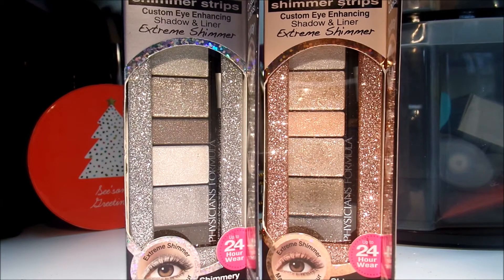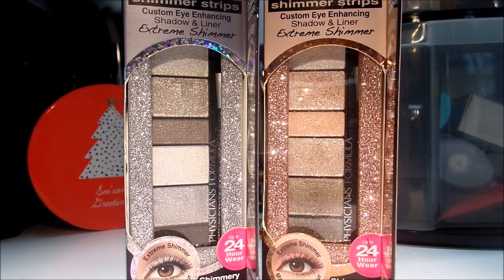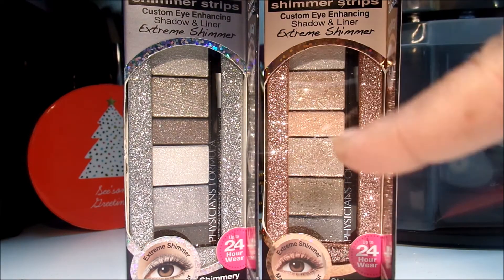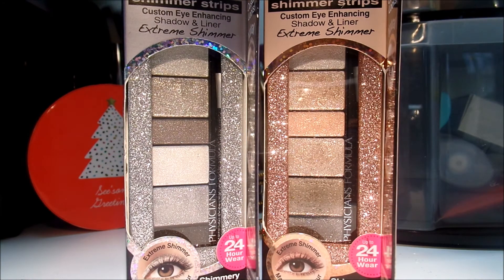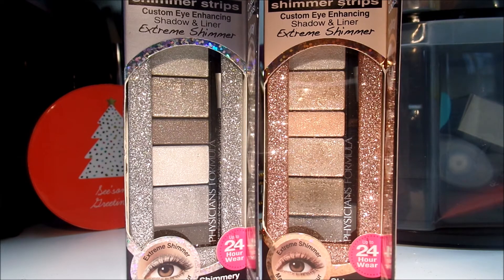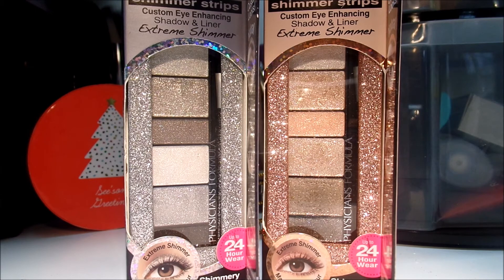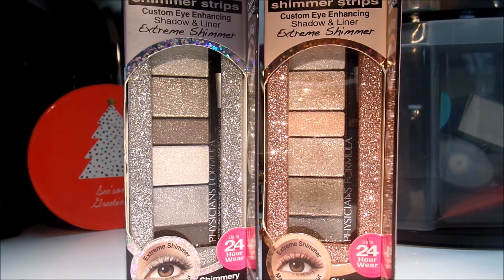New 2015 Physicians Formula Shimmer Strips (Snip It) New in the drugstore – Ty Denise – 12/27/14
I have decided to do a new series called “Snip It” and what the “Snip It” series will consist of are quick un-edited videos showcasing new drug store items I have found.  The reason I’m doing this series is because when I buy products I don’t always showcase them right away.  I thought that doing a “Snip It” video series for all of my friends/subscribers would be a good way to quickly share products with you.  So, if you’re interested they would still be available at your local drugstores!

I hope the “Snip It” series will be fun, helpful and you will enjoy the items being showcased.

Additional information will be listed below…

Shimmer Strips Colors Shown: 6407 Nude Eyes (Rose Gold) and 6408 Smoky Eyes (Sliver Grey)

I purchased everything at my local CVS Pharmacy December 26, 2014.

Purchase Price: $11.99 US each

I hope you are enjoying my new little “Snip It” series!

Ty Denise